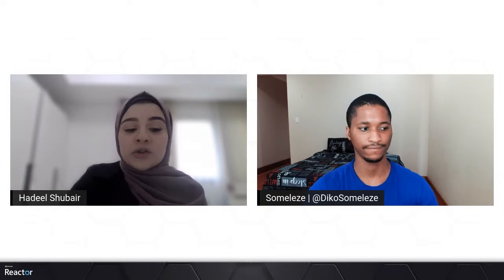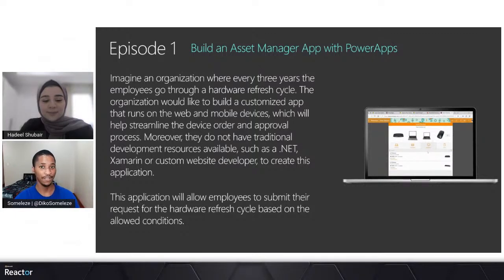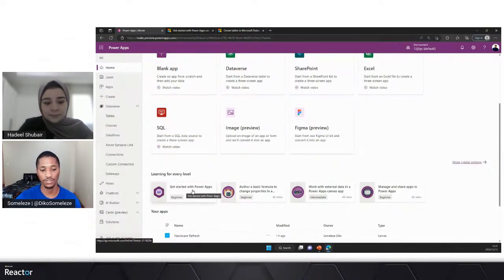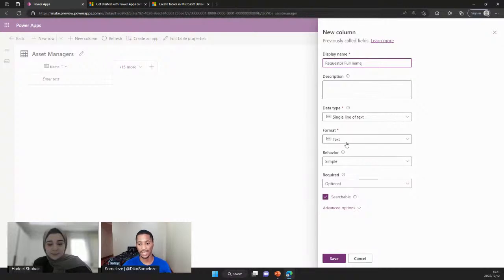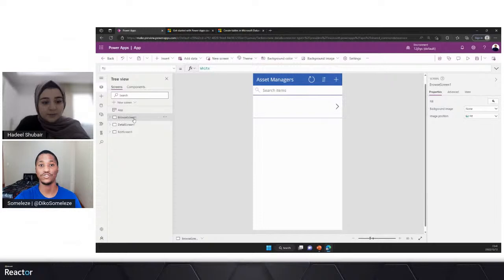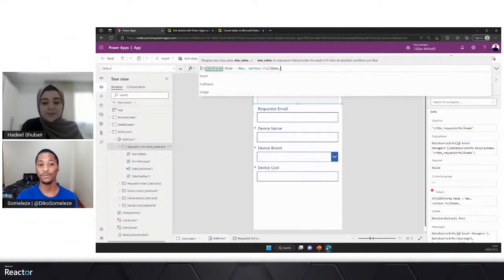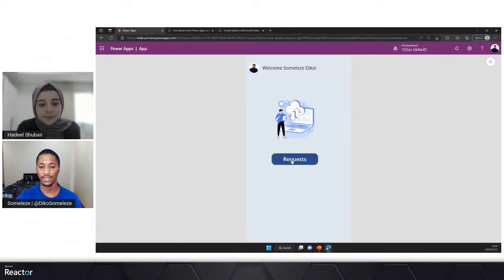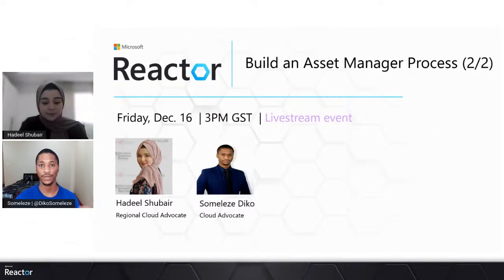Build an Asset Manager App (1/2)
Imagine an organization where every three years the employees go through a hardware refresh cycle. The organization would like to build a customized app that runs on the web and mobile devices, which will help streamline the device order and approval process. Moreover, they do not have traditional development resources available, such as a .NET, Xamarin or custom website developer, to create this application.
Join us in this informative session as we show you how to build an Asset Manager App together and share the Power Apps interface of it.

This session is targeted to anyone interested in diving deep and learning more PowerApps.

Speakers:
Hadeel Shubair
Hadeel is a Regional Cloud Advocate and Data Analytics Engineer for Microsoft, Middle East/Africa region. She holds a Master’s degree in Data Analytics and is passionate about learning and sharing her knowledge on tech topics including Data Analytics, AI, & ML. Before joining Microsoft, Hadeel held several appointments and roles including Google Women in Tech scholar through which she delivered several sessions to the community to motivate and empower young talents. Hadeel also served as part of the Data & Communications team overlooking the organization of the World Government Summit. On the other side, while at University, Hadeel chaired the Women in Engineering club, and was the Chief Editor of the Engineering Newsletter.
As a Cloud Advocate for the Microsoft Reactor, Hadeel’s main goal is to take you on a journey to understand & learn more about Data and AI concepts and applications. She's passionate about technology, education, & growing the Data & AI community across the region.

Someleze Diko
Someleze is a young individual that is passionate about upskilling people from different communities using the different technologies at his disposal through being involved with initiatives that upskill and empower people.
Today, he is an M365 and Power Platform Cloud Advocate at Microsoft focusing on upskilling students and communities through the Microsoft Power Platform.
Before becoming a Cloud Advocate, Someleze was a Gold Microsoft Learn Student Ambassador in which he worked closely with other ambassadors to learn, upskill and empower students in different communities through hosting sessions that cover different Microsoft Technologies. He also served as a United Nations Peace Ambassador alongside his team from Artpeace.